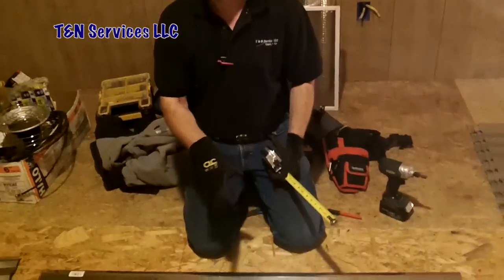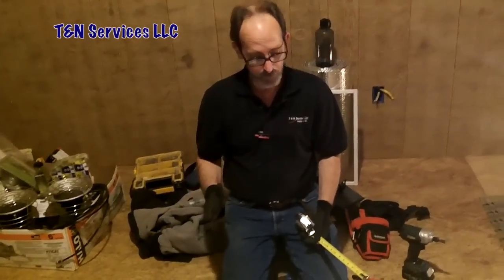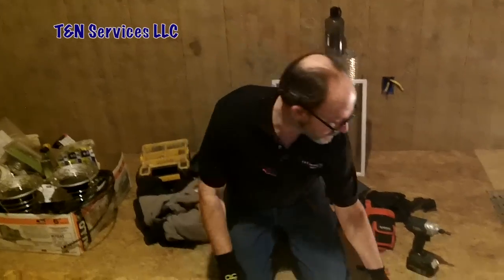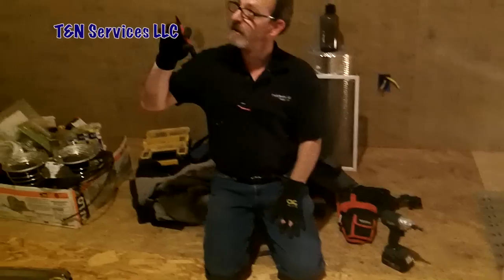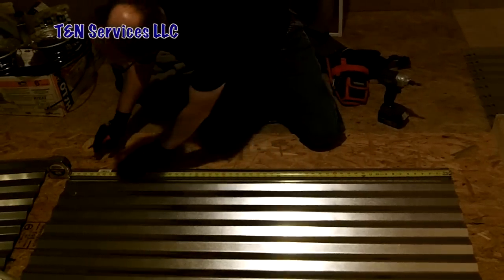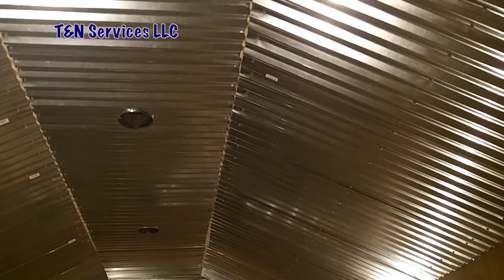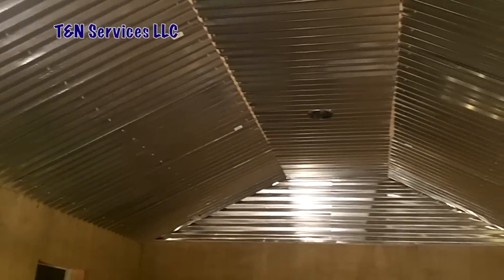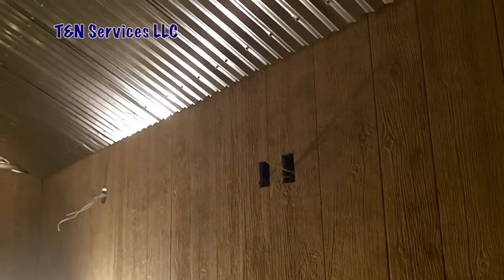Corrugated Metal Ceiling Install